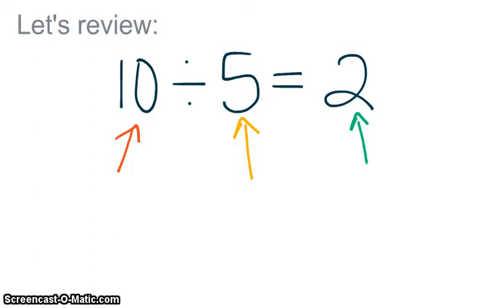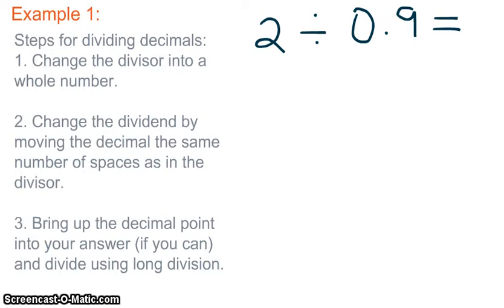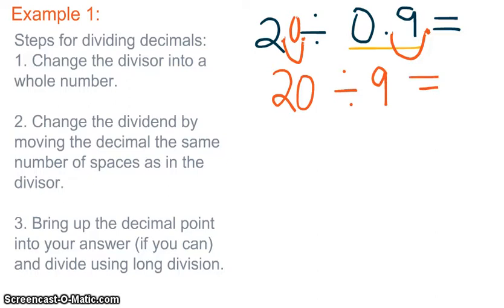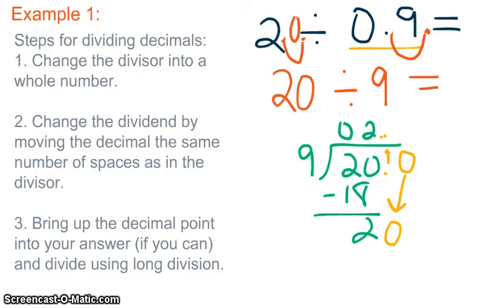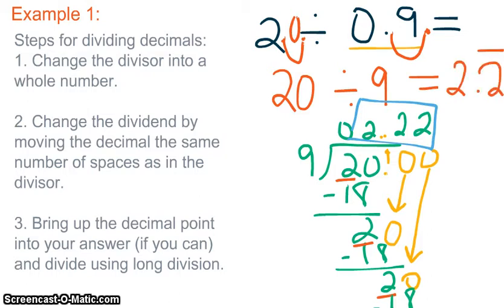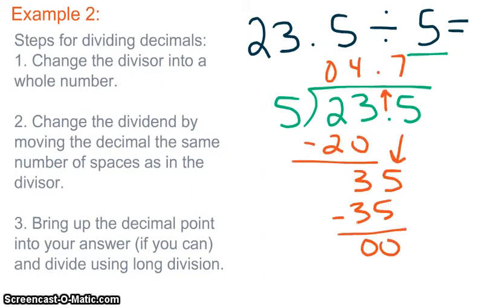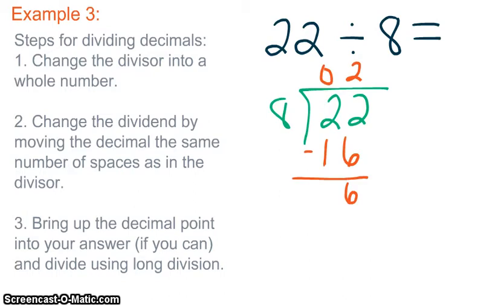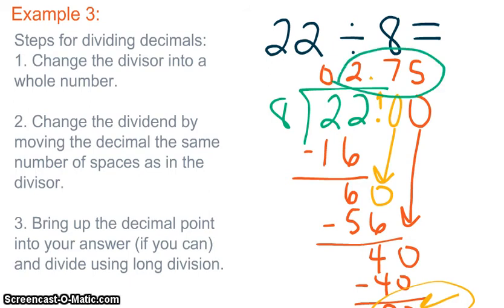Dividing Whole Numbers and Decimals